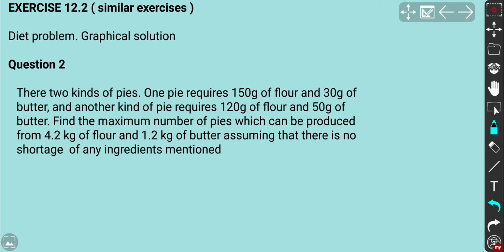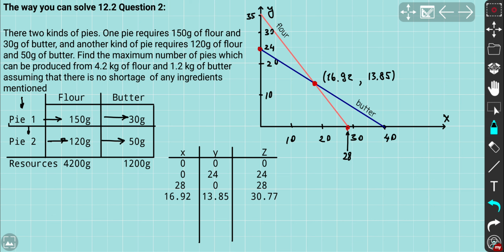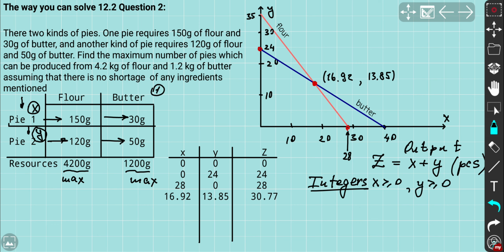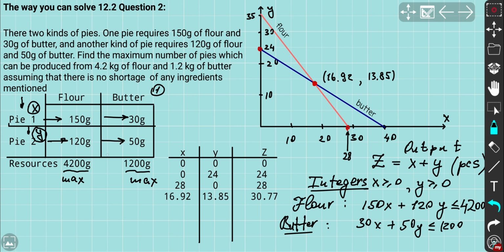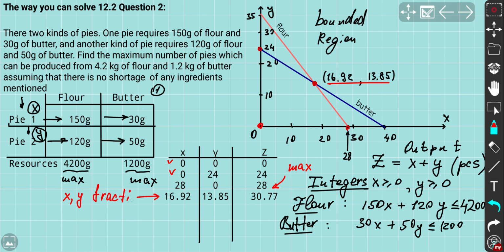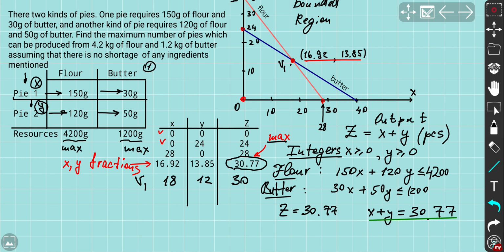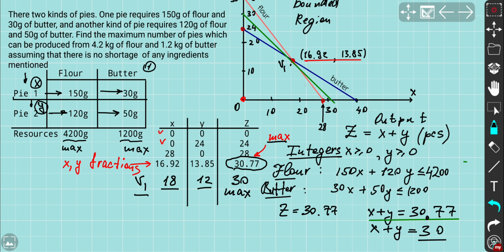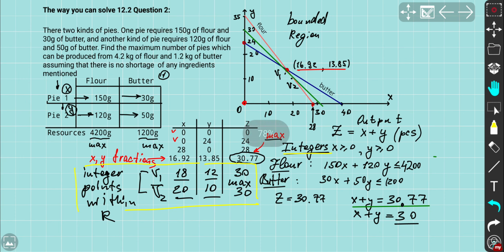NCERT MATHs class 12 chapter 12 exercise 12.2 question 2 in English | Linear Programming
NCERT MATHs class 12 chapter 12 exercise 12.2 question 2 in English | 12.2.2 Graphical method of solving linear programming problems

This is a complete explanation for NCERT MATHs class 12 chapter 12 exercise 12.2 question 2 provided in English. The original problem NCERT MATHs class 12 ch 12 ex. 12.2 q. 2 and solutions you can find here:

I made my own problem similar to what you, guys have in your book (see the link above). This will give you a bit more practice. Don't forget to Subscribe and share this video to anyone who interested in MATHs tutorials in English and also leave the comments about how useful this video was for you and about topics I could clarify for you, guys!

LPP, Linear Programming Problem , LPP , Chapter 12 , Class 12 Maths ,
Objective function , Constraints , Optimisation Problem , feasible region , Feasible solutions , infeasible region ,
NCERT MATHs class 12 12.2 Linear Programming Problem and its Mathematical Formulation, NCERT MATHs class 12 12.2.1 Mathematical formulation of the problem, NCERT MATHs class 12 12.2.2 Graphical method of solving linear programming problems
ncert maths class 12 ch 12 ex 12.2,